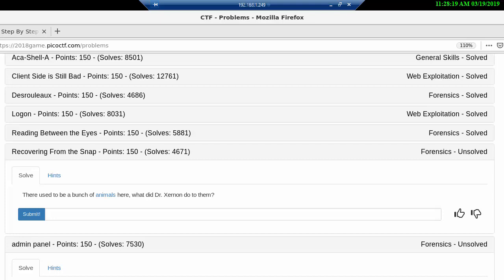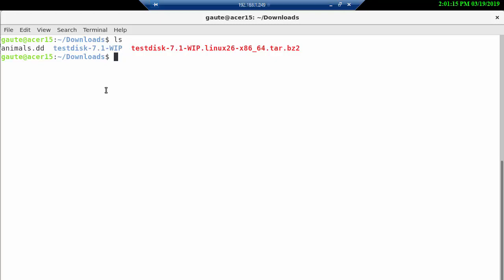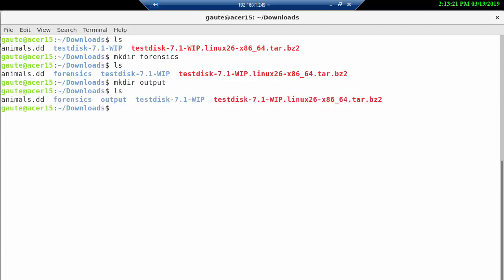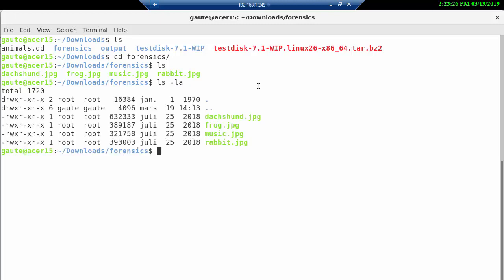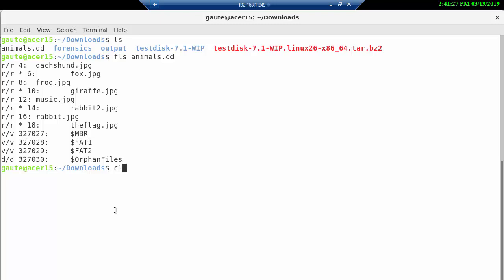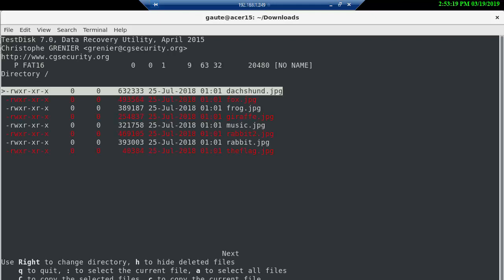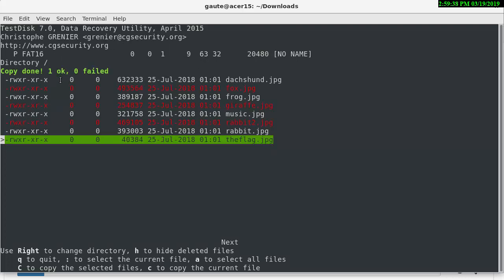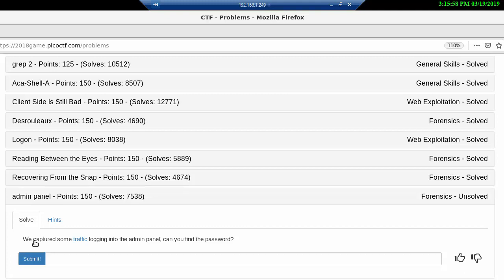picoCTF2018 nr 23 - video walkthrough of Recovering From the Snap (using TestDisk)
This is a video walkthrough or tutorial of how to start solving the most basic capture the flag problems. Mostly made for those who have little knowledge of computers, networks and Linux.